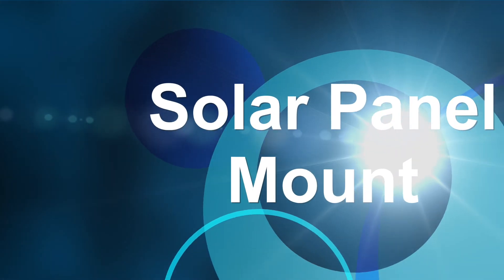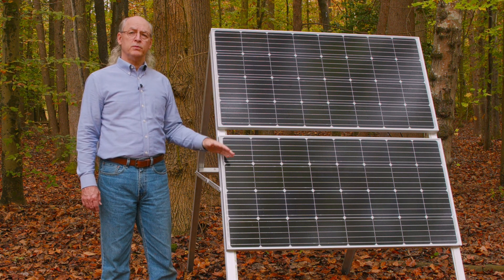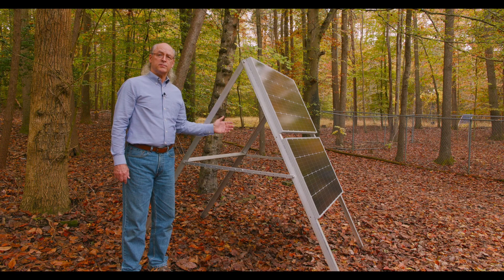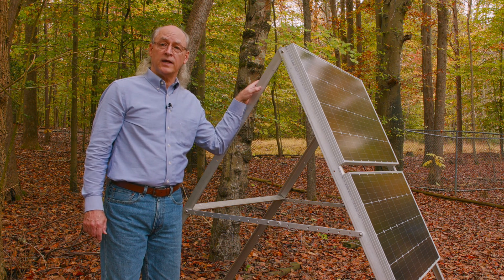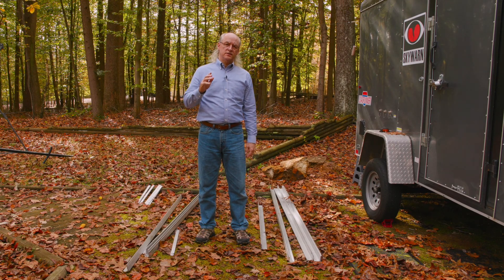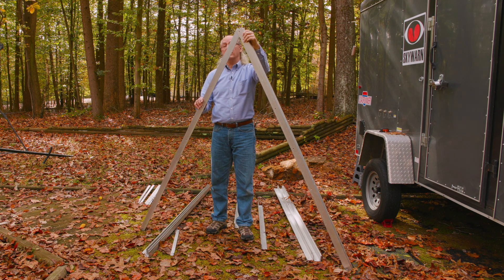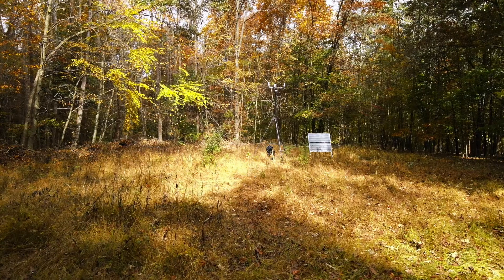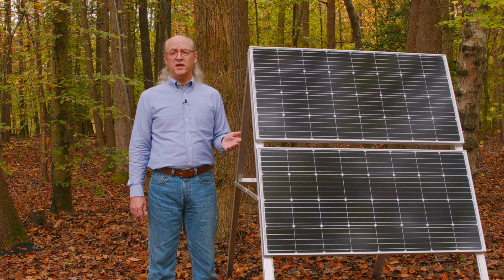Deployable Solar Panel Frame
This video presents the simple A-Frame mounting assembly that was designed to hold up to two (2) 160-Watt Solar Panels.